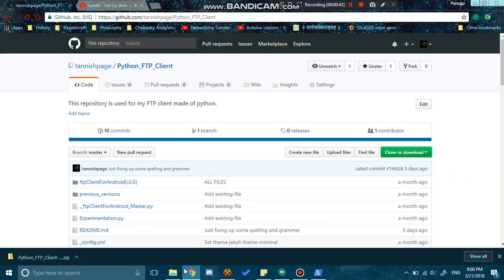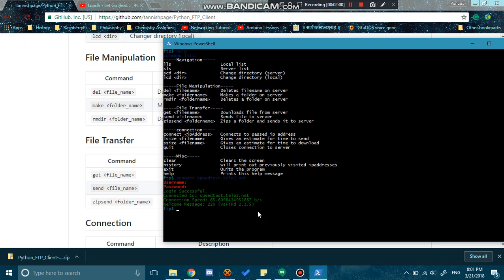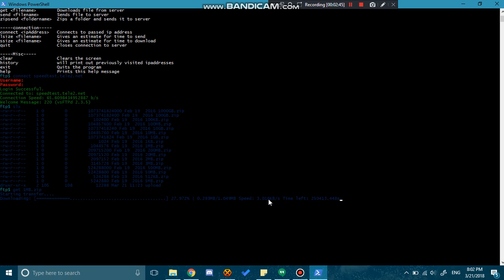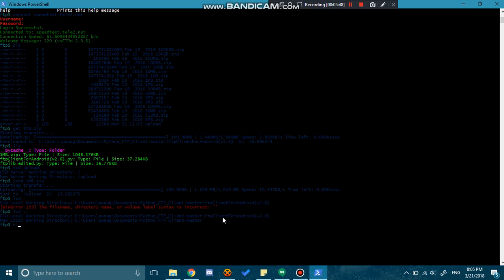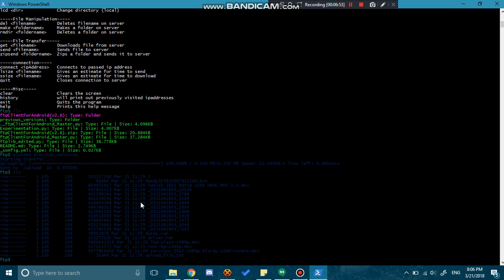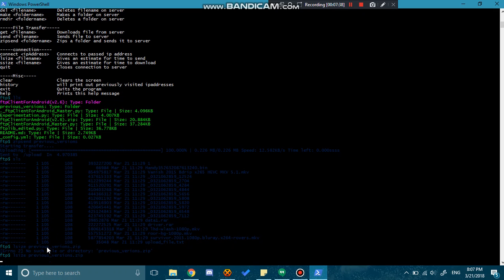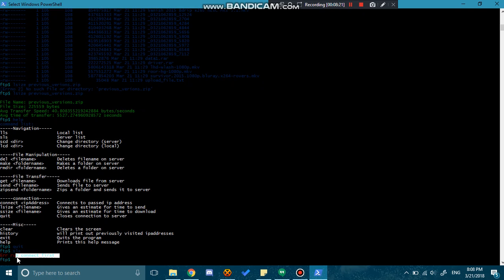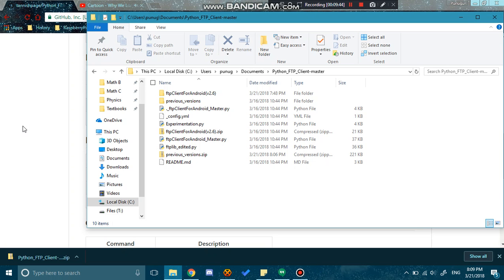Tannishpage Python_FTP_Client on GitHub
I forgot to speak about the del, make and rmdir commands. Opps. Basically "del" removes a file on the server, "make" makes a folder on the server and "rmdir" removes an EMPTY directory.